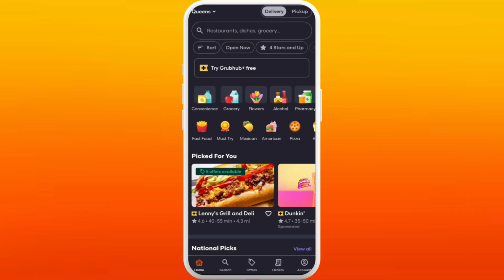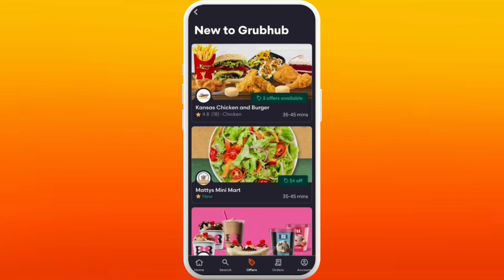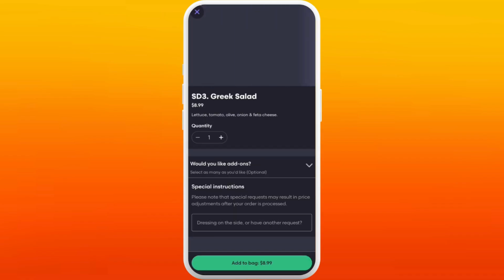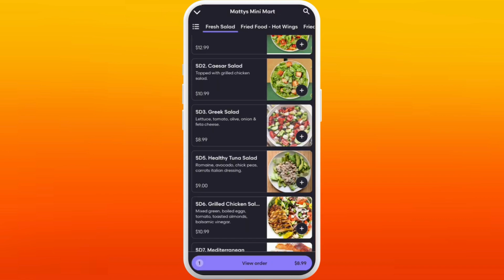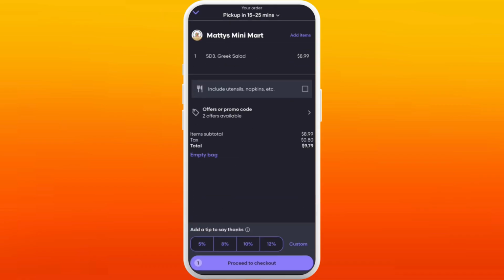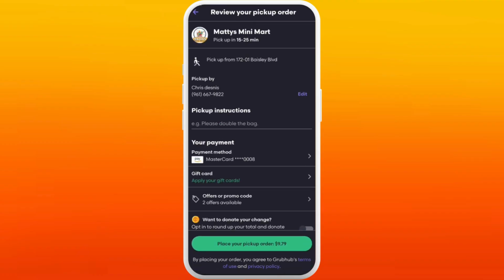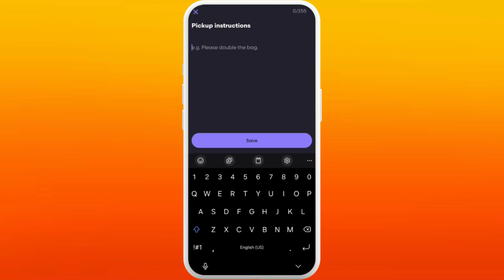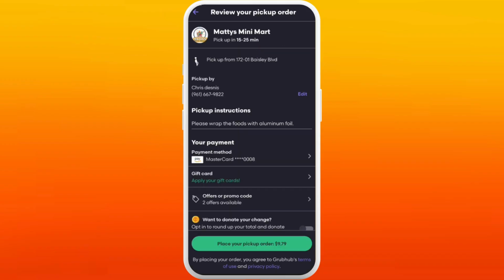How to Add Notes in Grubhub 2025?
Ensure your food arrives exactly how you want it with this essential guide to adding delivery notes in Grubhub! In this 2025 tutorial, we'll walk you through the step-by-step process of including special instructions for both your order and delivery. Learn how to: specify food preferences (like "no onions" or "extra spicy"), add delivery location details (gate codes or safe drop-off spots), and request contactless delivery options. We'll cover how to save frequently used notes for future orders and troubleshoot situations where drivers miss your instructions. Plus, discover Grubhub's new 2025 AI-powered note suggestions that automatically adapt to your favorite restaurants' menus. Whether you have dietary restrictions or specific delivery needs, these note-adding skills will guarantee a perfect meal every time!